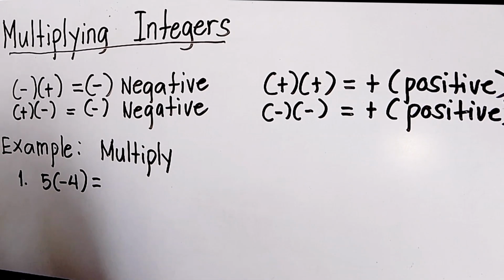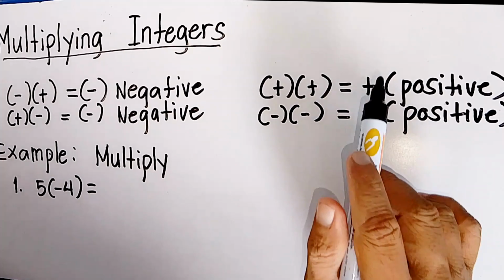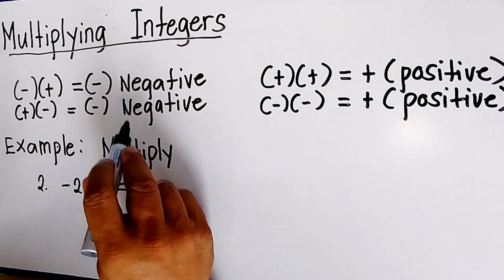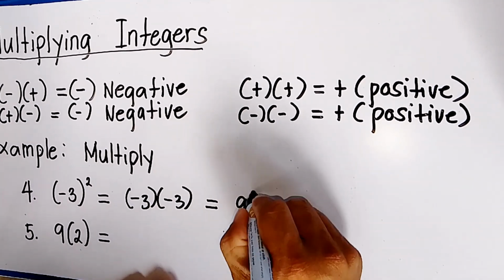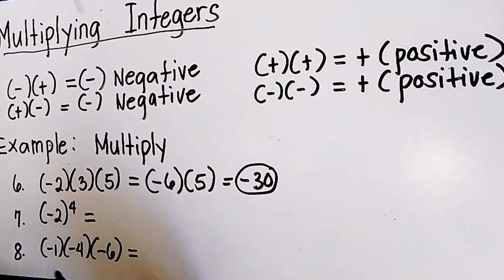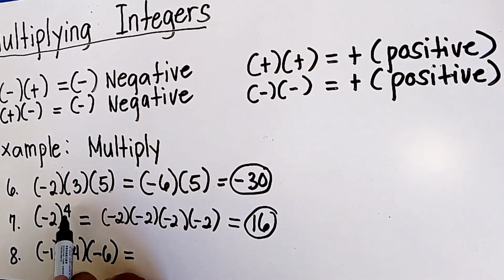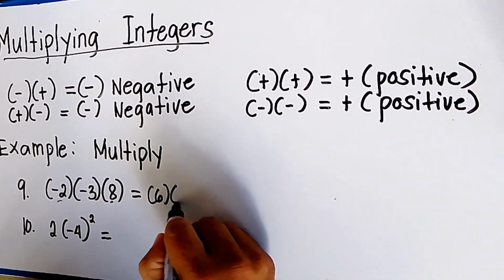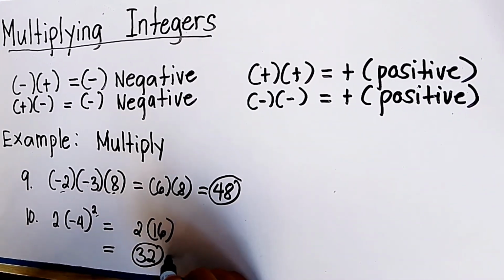Multiplying Integers | Teacher Jerson